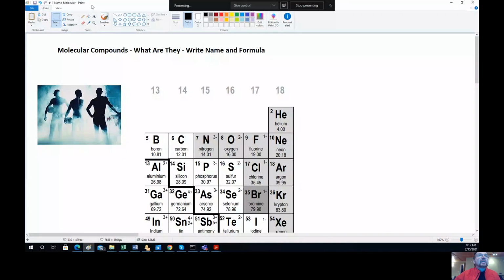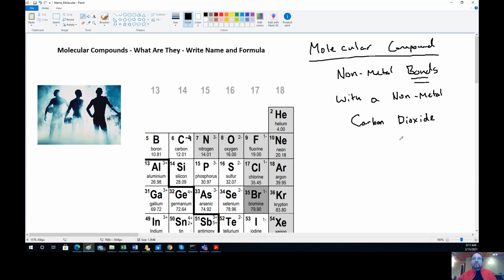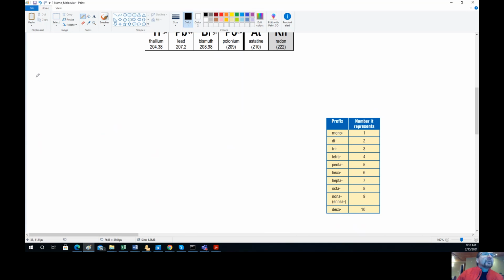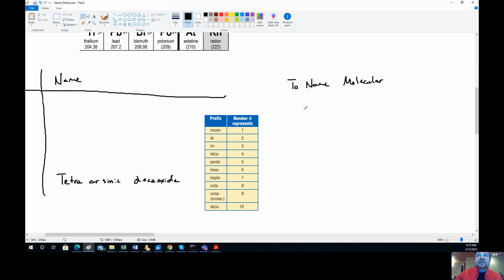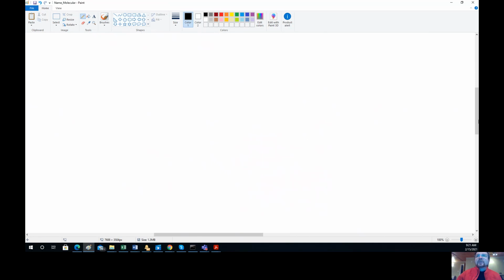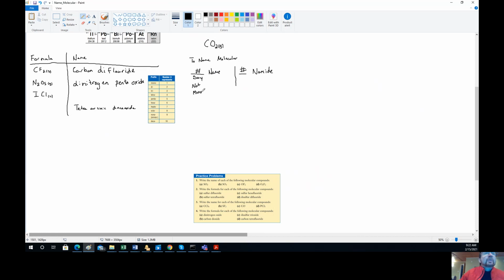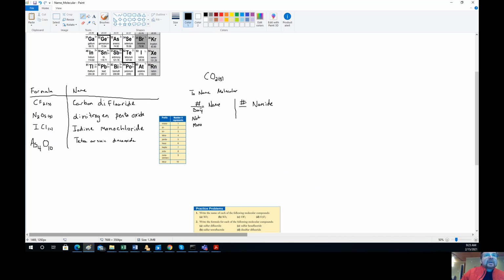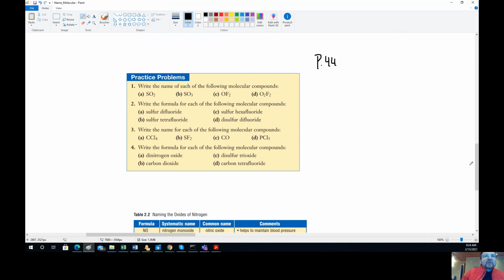Molecular Compound Name and Formula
Molecular Compound Mini Lesson

Watch the video, make sure to have your periodic table, then complete the practice questions in the text.  Check answers in Moodle.  Then do the Molecular Compound Assignment in moodle